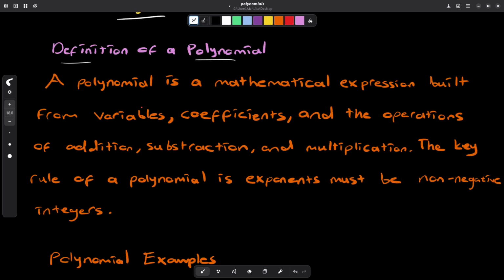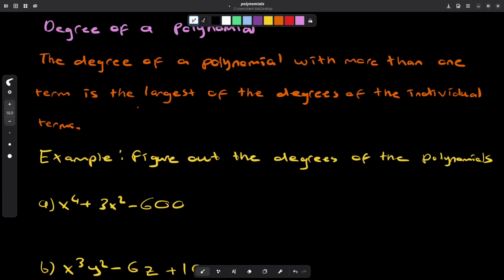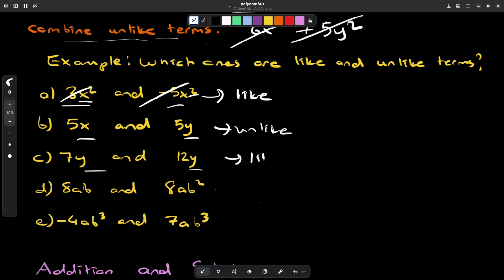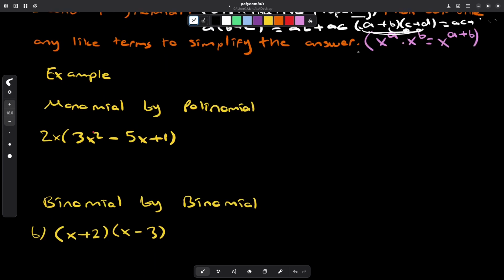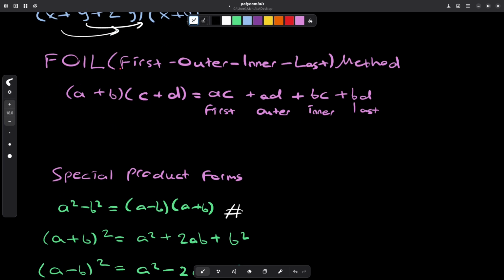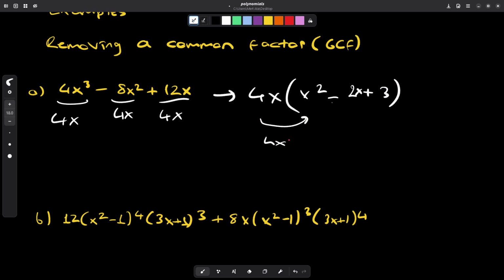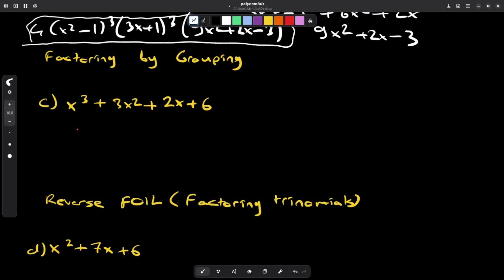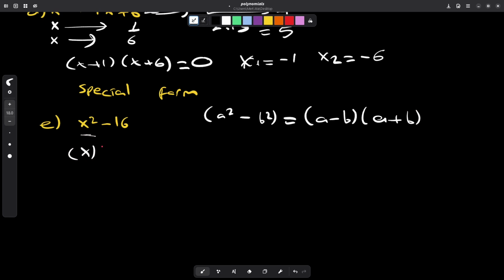Pre-Calculus Polynomials and Factoring